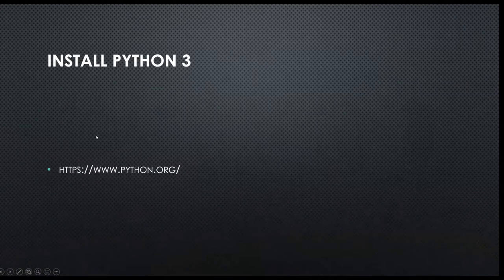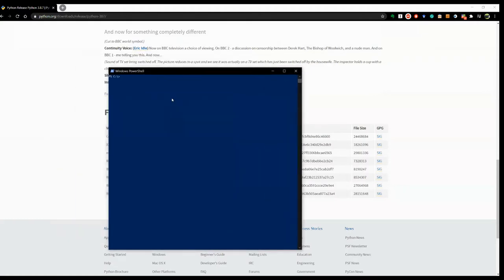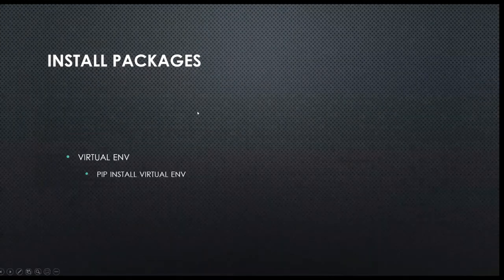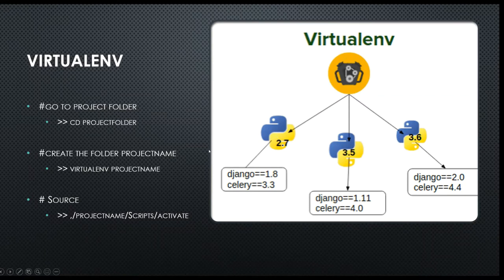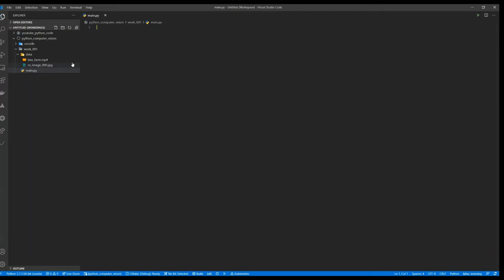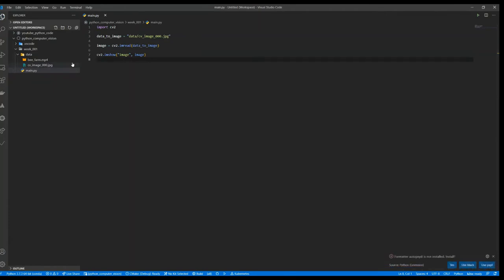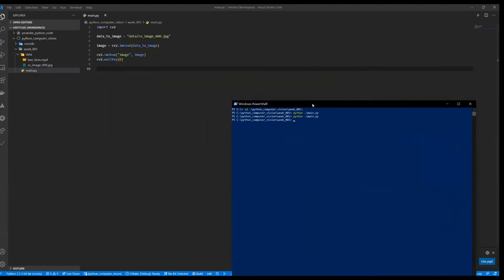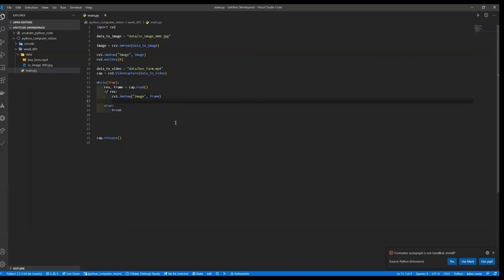Computer Vision! First Practical Session (VirtualEnv / OpenCV/ Pillow / Scikit-image) and Python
Hey there and welcome to the computer vision slash python channel.
This is part two of the introduction to computer vision series, the practical session, in this video you will find how to configure your pc to be able to run computer vision algorithms.
The instruction shared in this video are for windows 10 but similar commands are available for the other OS (macOS or Linux)

As we are going to use python we start by installing python
Then we move to the installation of some python packages that we will need to implement and run computer vision algorithm.

For the python3 you ca install it from the website python.org and in windows 10 you can also install it from the store.

Install virtualenv
*** pip install virtual env

How to use virtualenv

* go to project folder
*** cd projectfolder

* create the folder projectname
*** virtualenv projectname

* Source
./projectname/Scripts/activate

Install packages
* OpenCV

* Scikit-image
*** pip install scikit-image

Hands on code

* Read image from disk and display it
* Read video from disk and play it